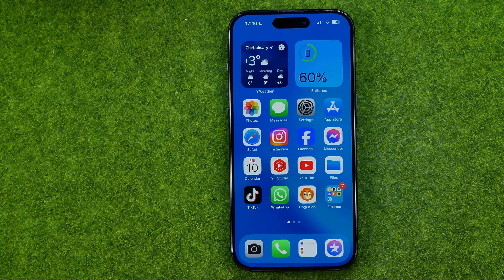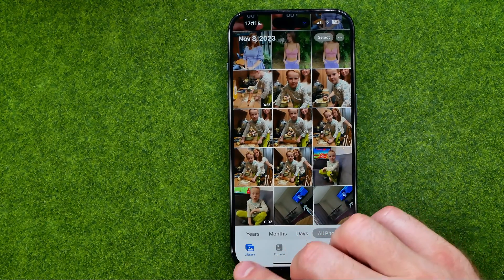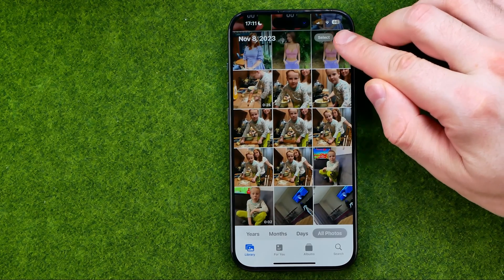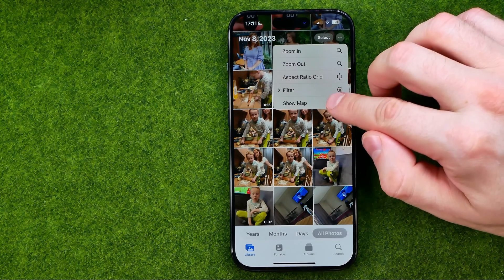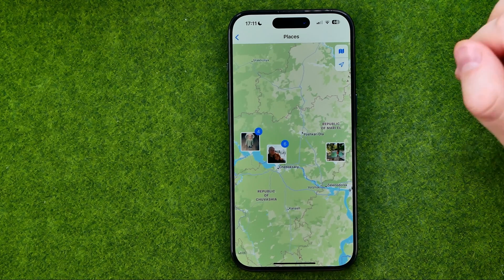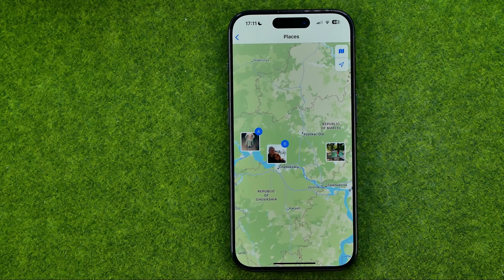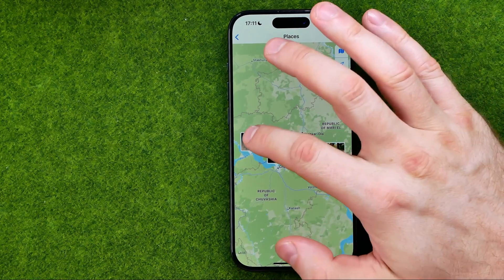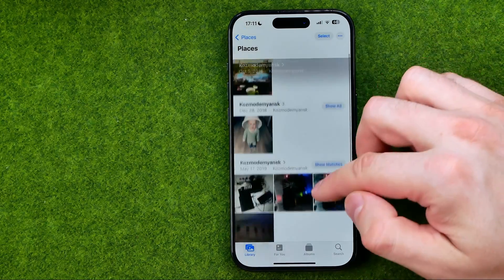How to See Photos on Map on iPhone 15 Pro - Full Guide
Here's how to see photos on map on iphone 15 pro